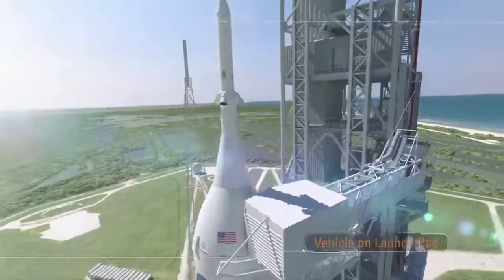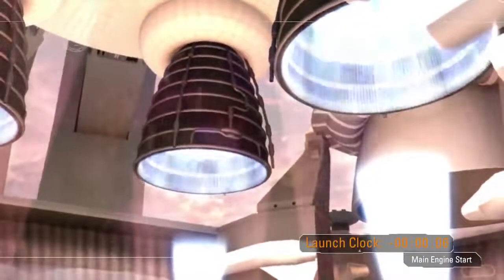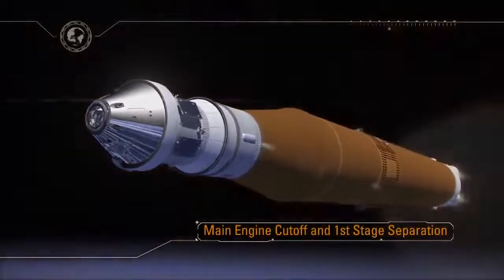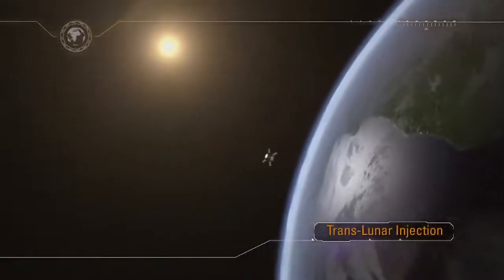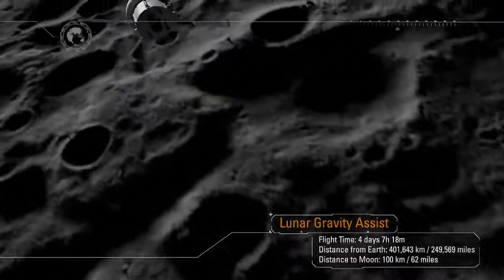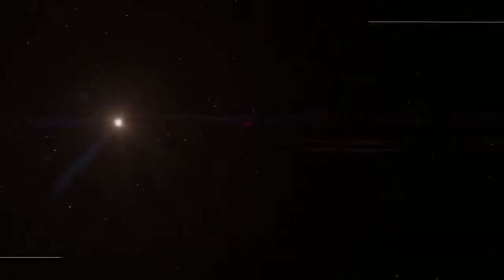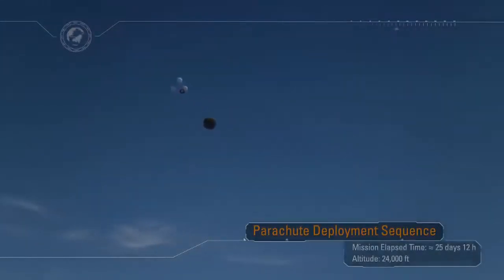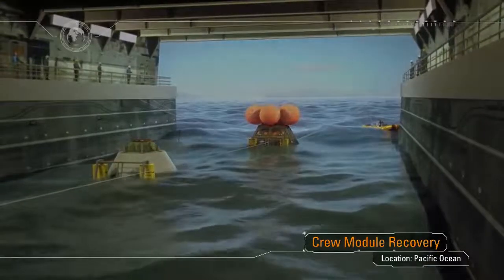NASA | Exploration Mission-1 – Pushing Farther Into Deep Space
In the next eight minutes, you’ll experience a twenty-five-and-a-half-day mission from roll-out to recovery of the first integrated flight test of NASA’s Orion spacecraft and the Space Launch System rocket, launching from the agency’s Kennedy Space Center in Florida. This uncrewed mission will be the first in a planned series of exploration missions beyond the moon, signaling what astronauts who dare to operate in deep space will experience on future flights.